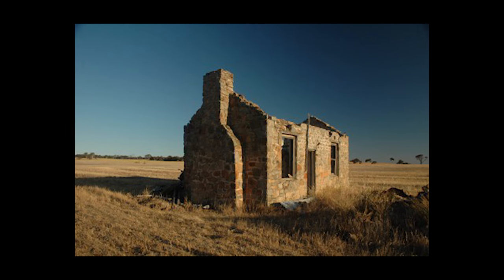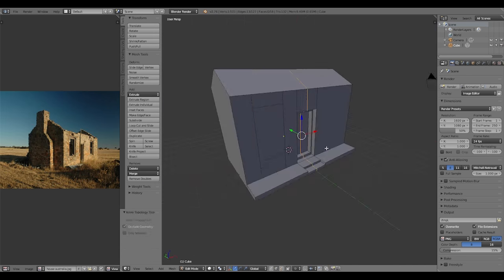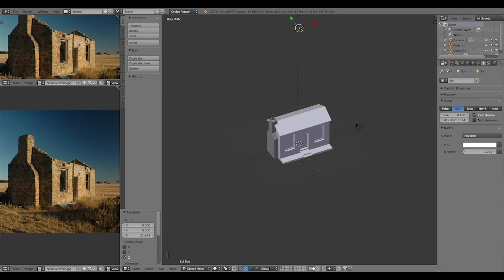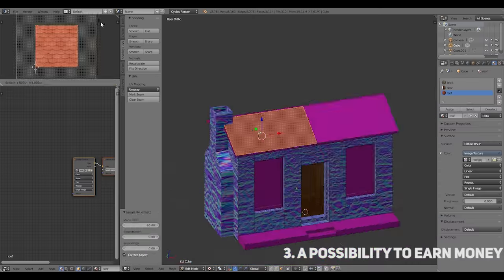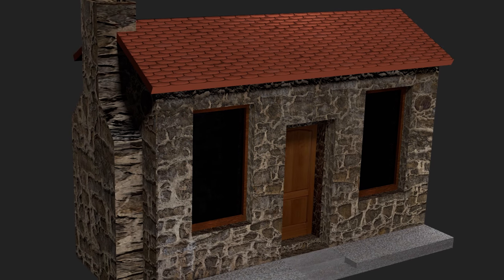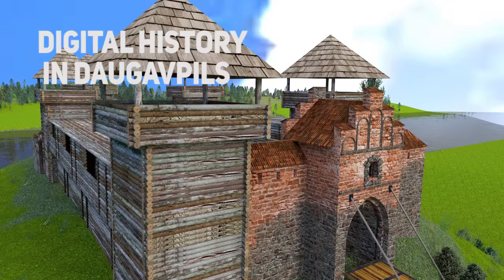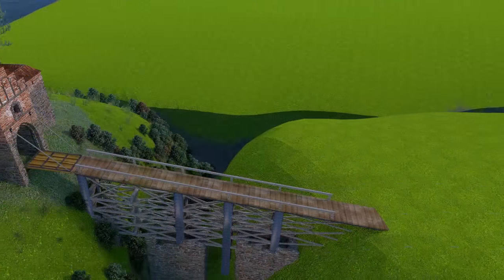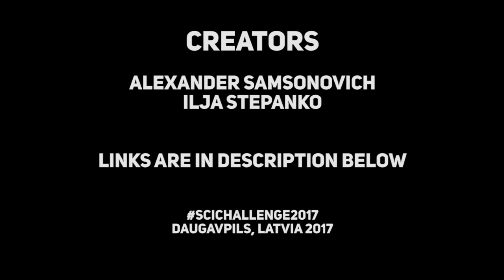3D modelling as modern technology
Nowadays more and more content is made thanks to computer graphics.  In this video we want to tell where 3D modelling is used and why it is important.

USEFUL LINKS:

Used fragments of the other works of our teammates

WIKIPEDIA

PICTURES OF THE USED FILMS

PICTURES OF THE USED GAMES

USED PICTURES FOR SCIENCE

PROGRAMMES' ICONS

TEXTURES

FONT